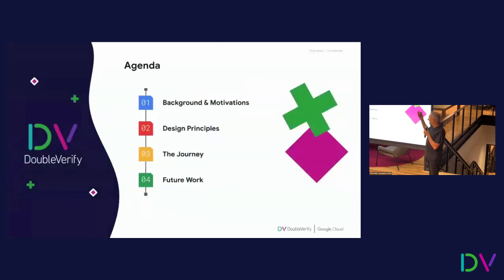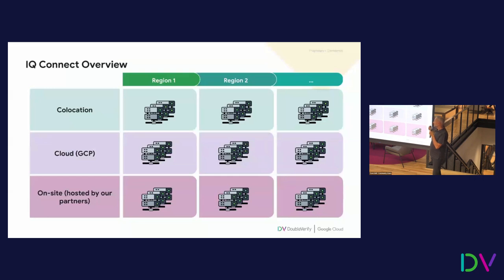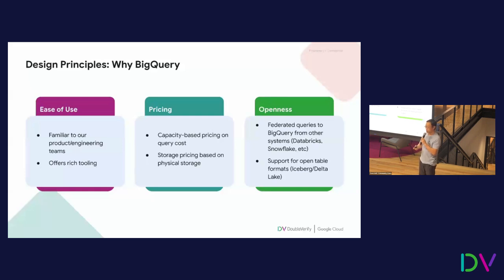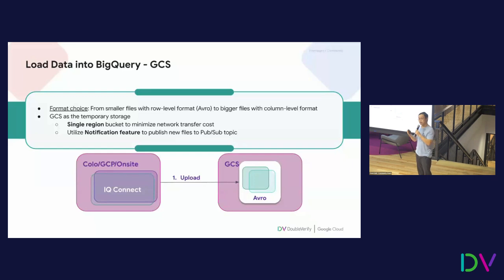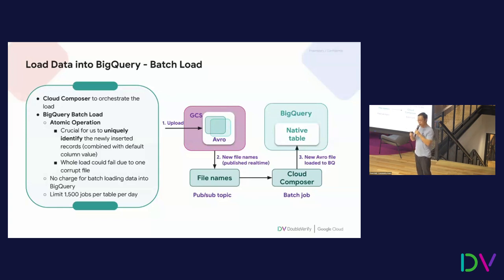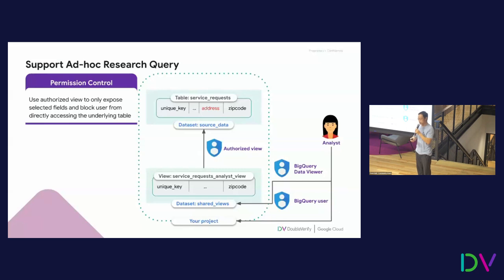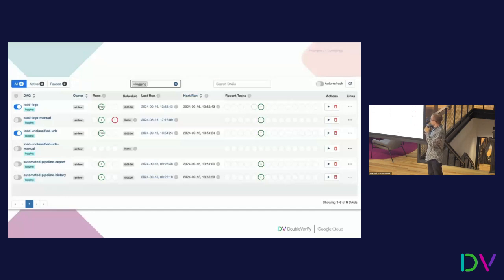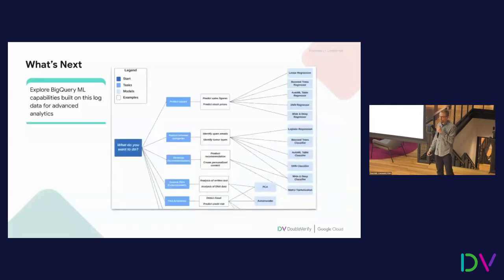DV Engineering Cloud Engineering Meetup: Optimize Ad Verification Logging with Big Query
DV Engineering hosted a Cloud Engineering Meetup with Google. We discussed how to optimize ad verification by logging with big query. DV's Hendrik Schumacher, James Matanle, and Lin Ma covered schema conversion and data pipelines.